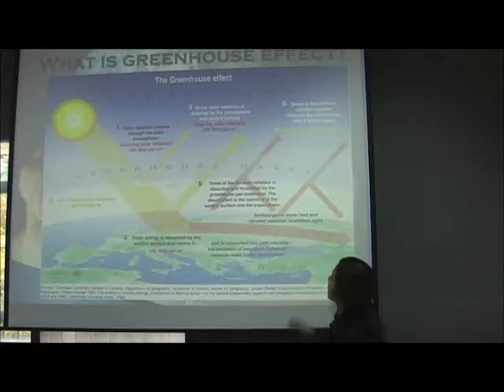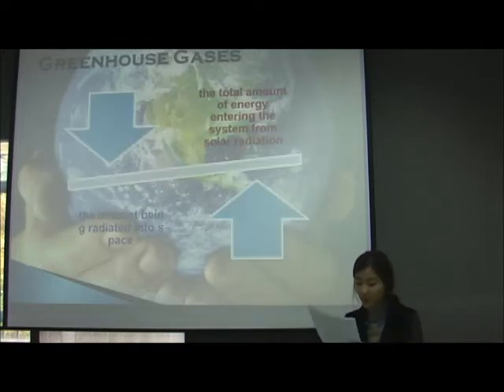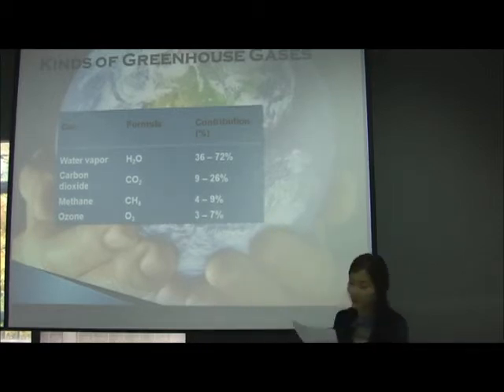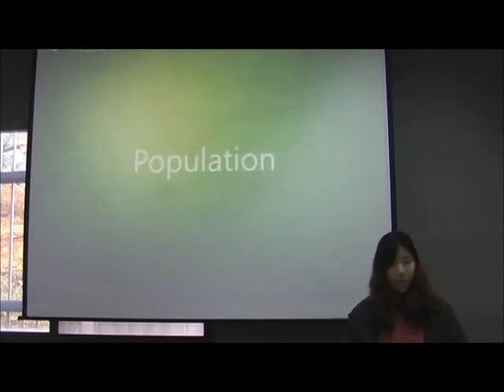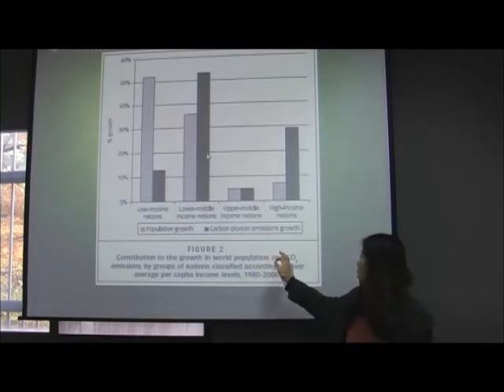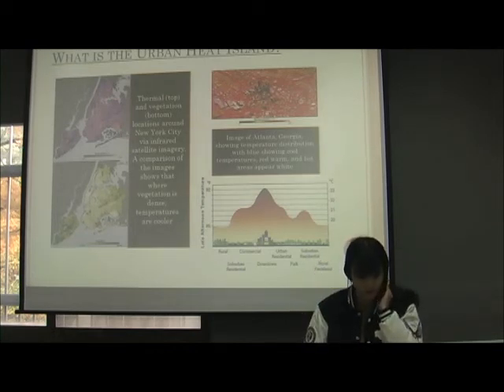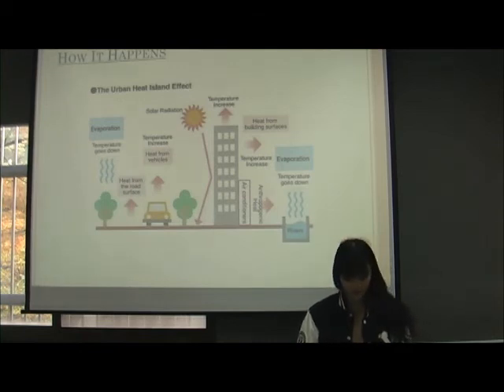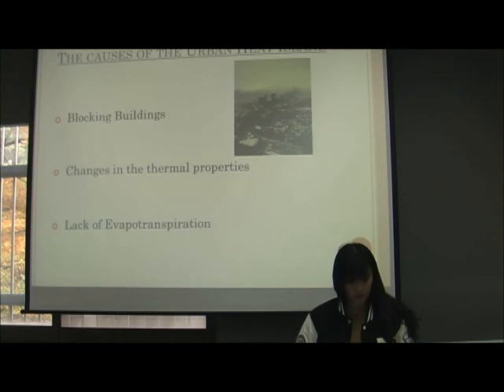Advanced Climate Change part 2B